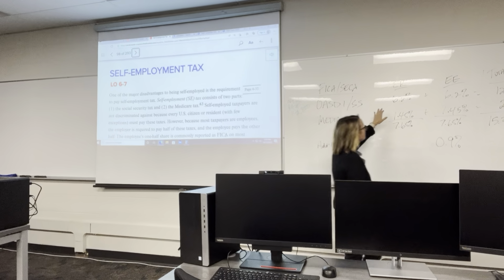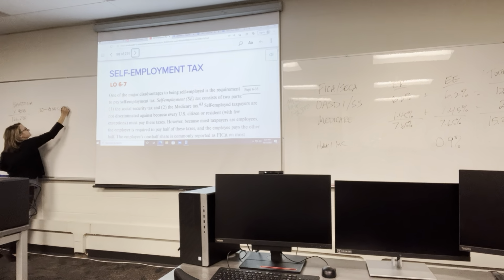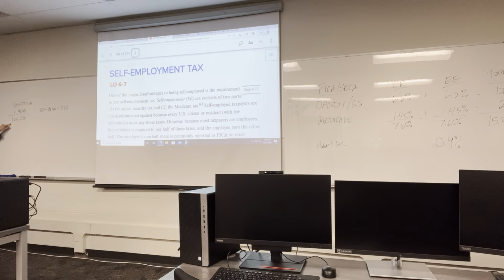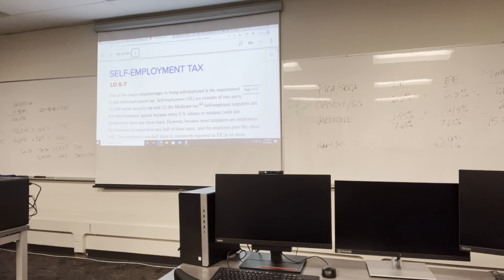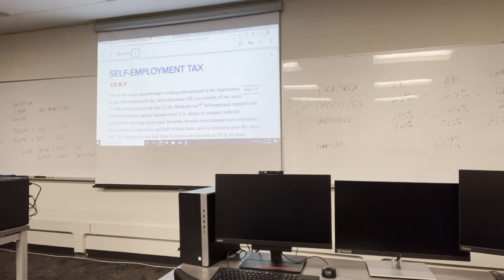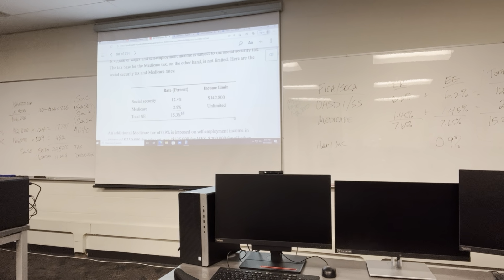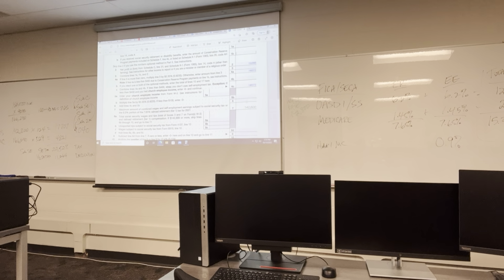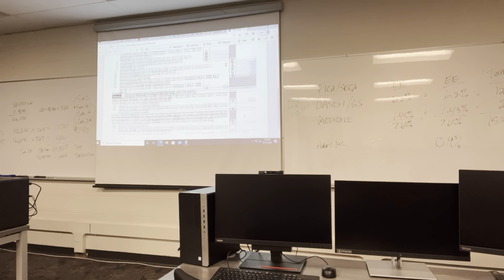Income Tax Accounting, Chapter 6, Self-employment tax